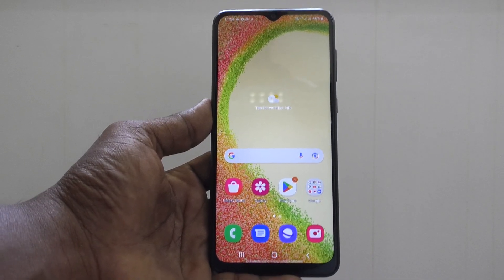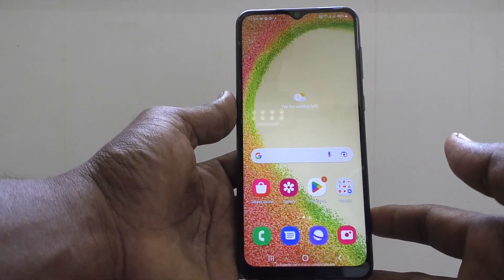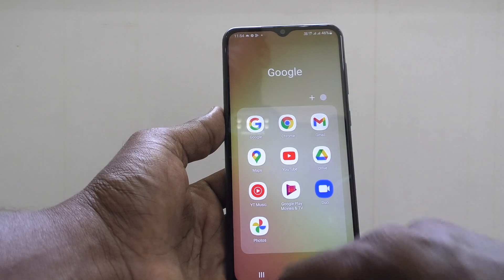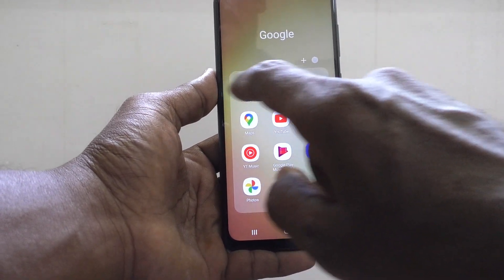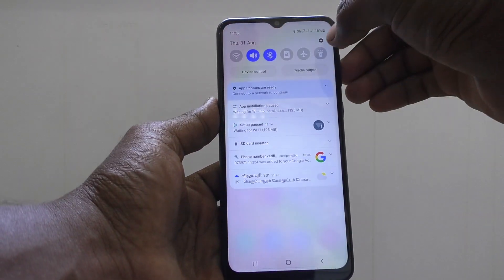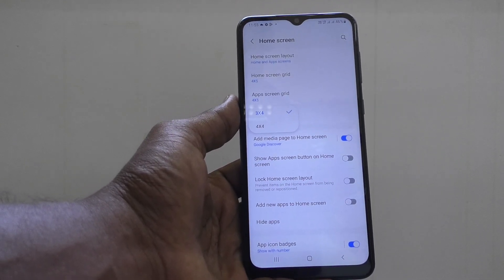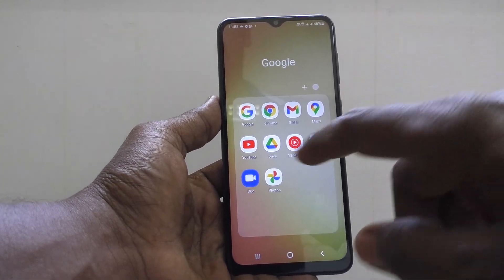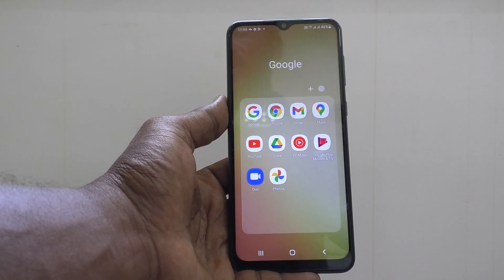What is folder grid and how to use folder grid in Samsung Galaxy A04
Samsung Galaxy A04 folder grid and usage settings: Learn here what is folder grid and how to use folder grid in Samsung Galaxy A04 smartphone.